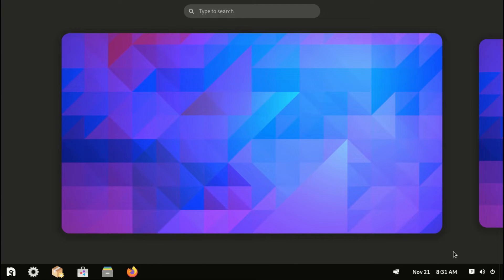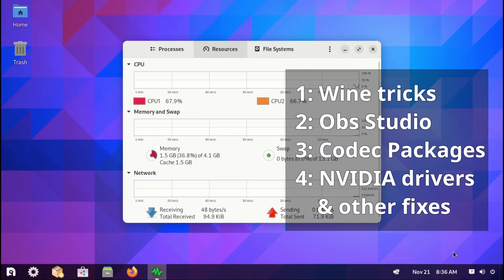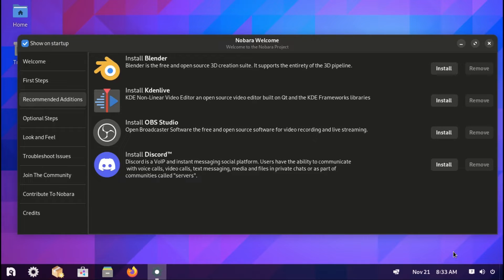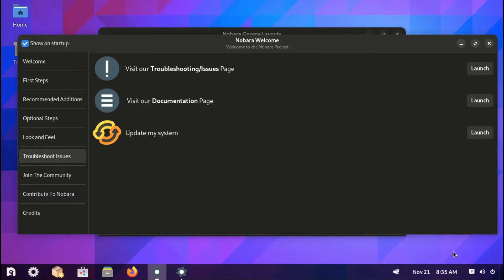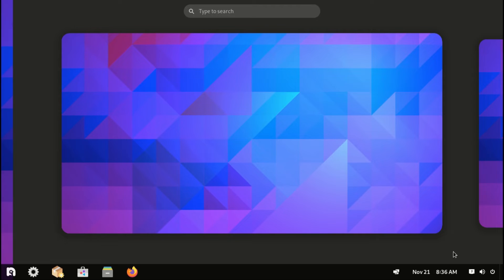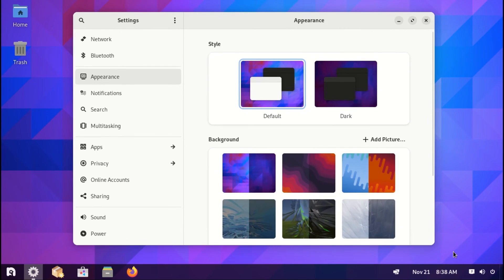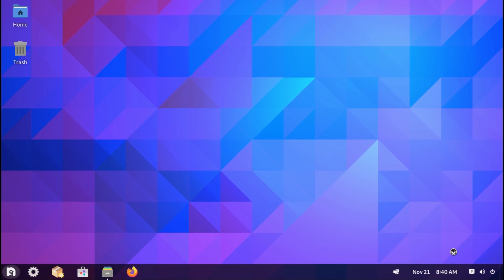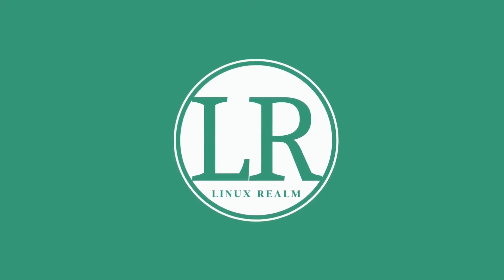Nobara Linux. Is it better than Fedora?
This video covers all that you need to know about this Linux operating system. The OS name is Nobara 38. Let me know what you think of it down in the comments.

Would you choose it over Fedora?